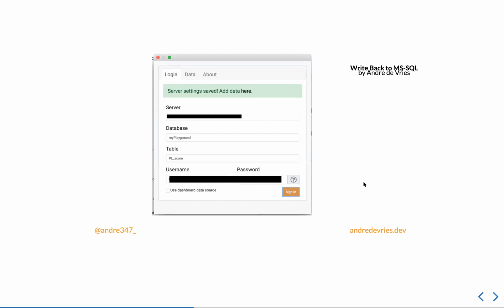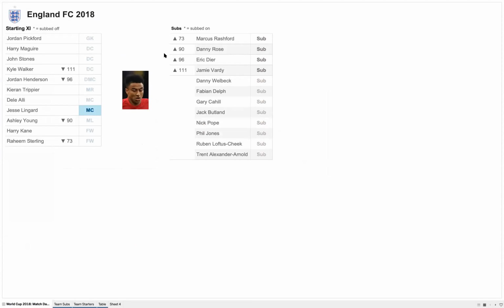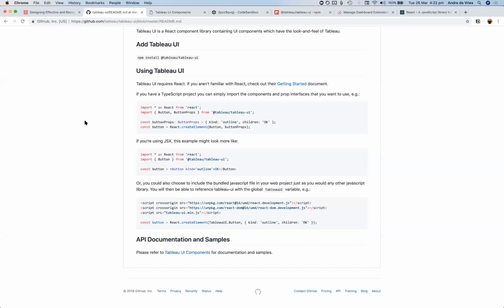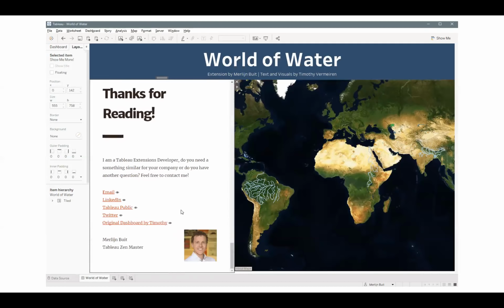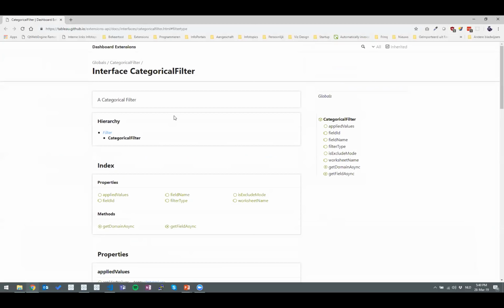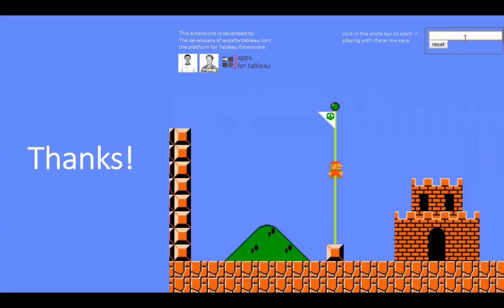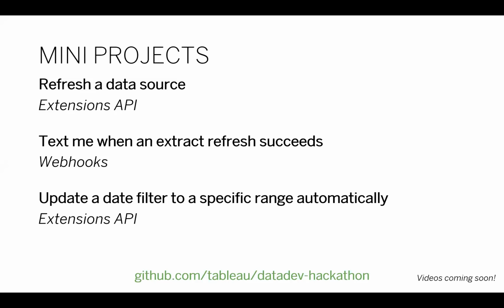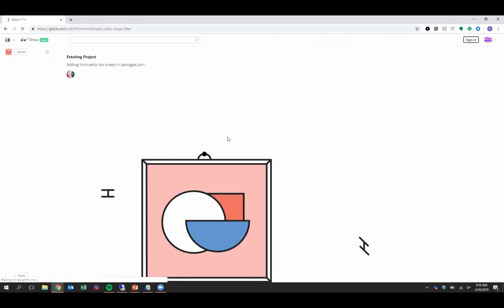Tableau Developers Virtual User Group 3.26